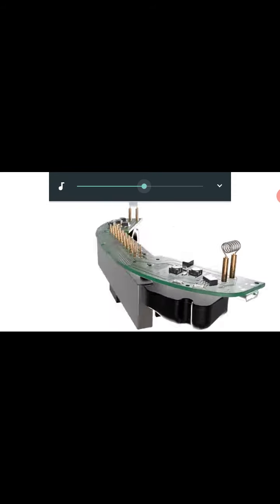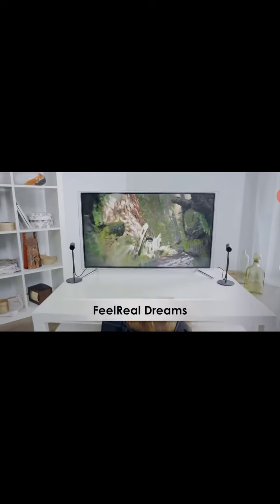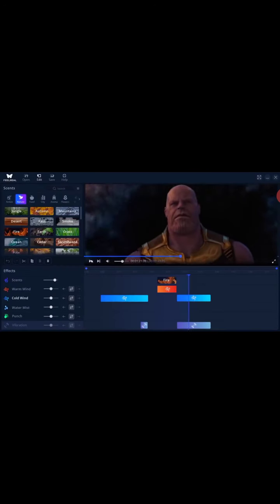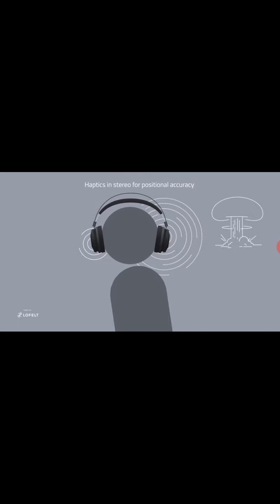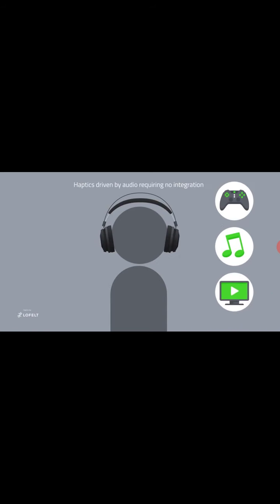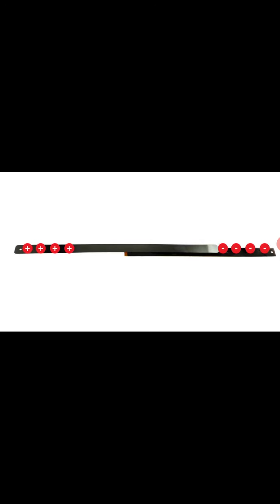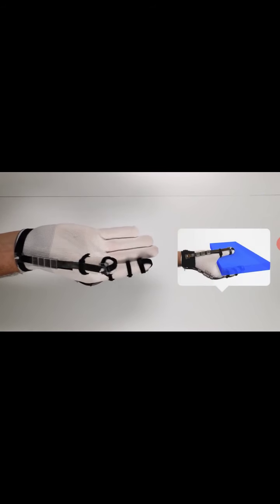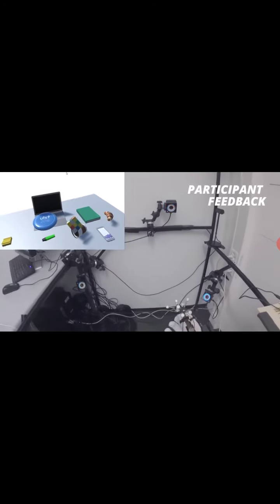Vr game that I'm about to make